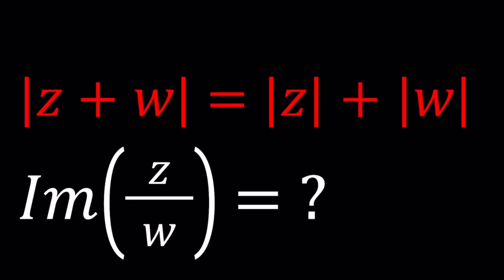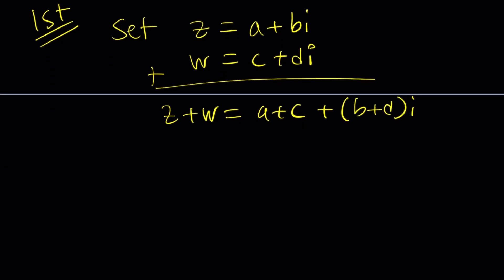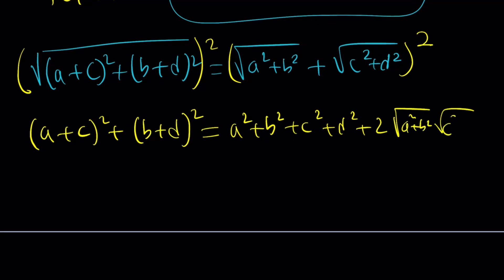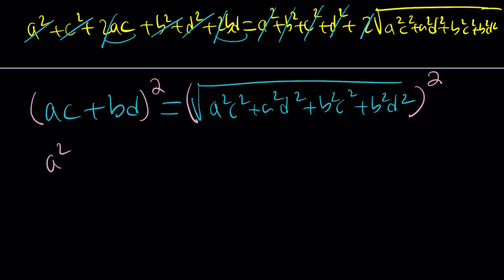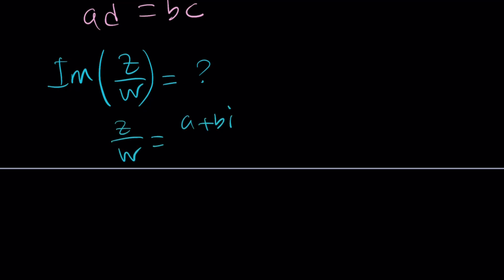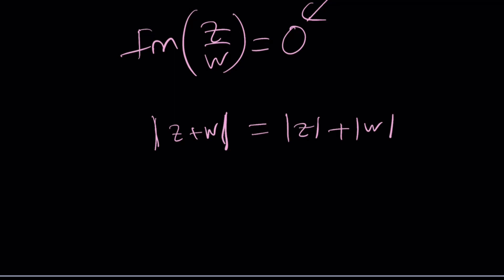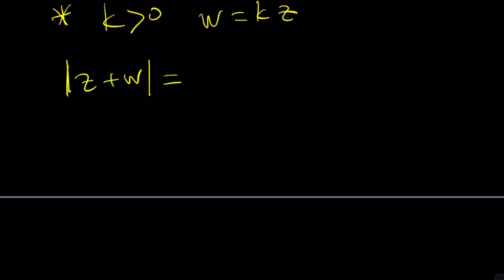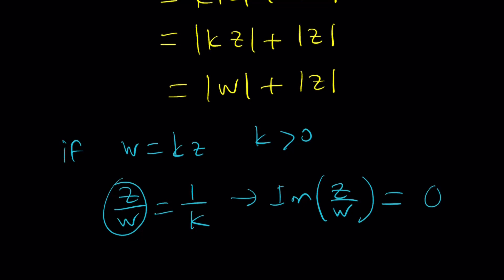Let's Solve A Problem With Absolute Values | Problem #122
▶ MY CHANNELS
▶ EQUIPMENT and SOFTWARE
Camera: none
Microphone: Blue Yeti USB Microphone
Device: iPad and apple pencil
Apps and Web Tools: Notability, Google Docs, Canva, Desmos